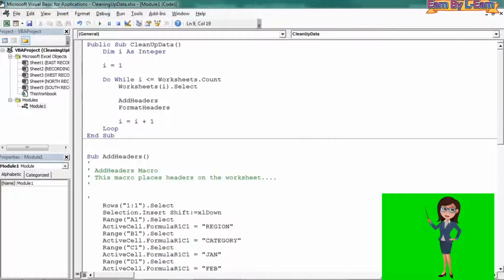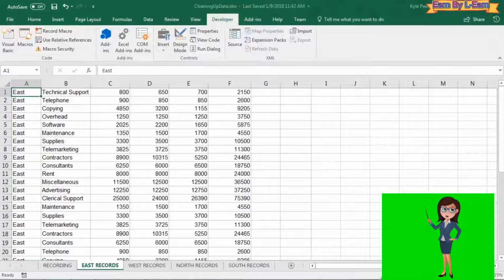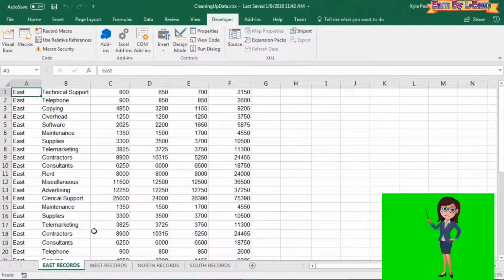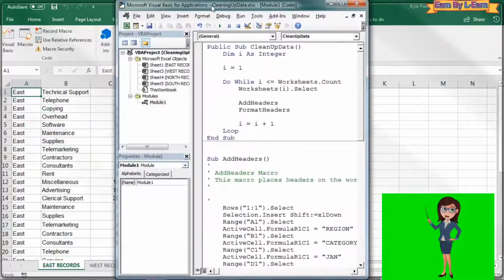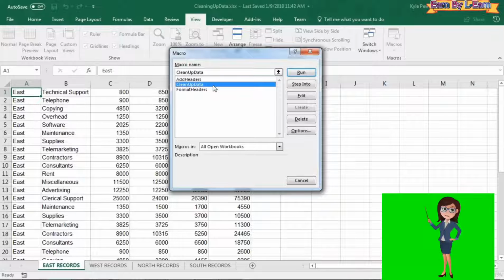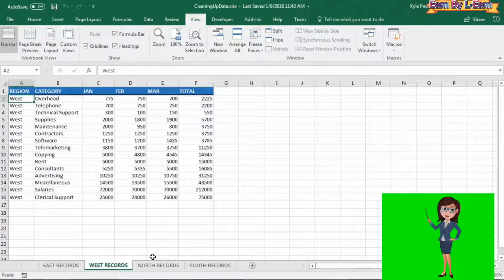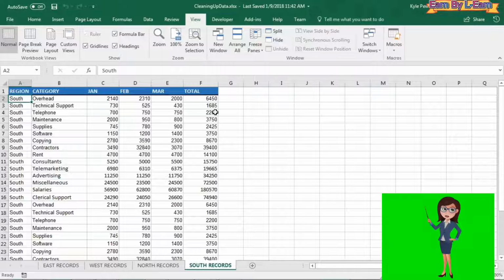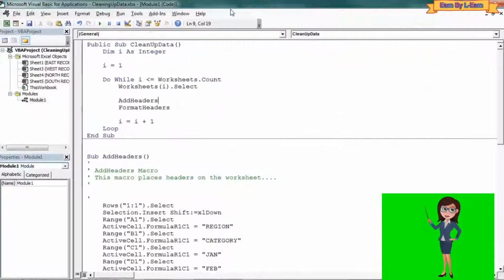47. Running the Loop.